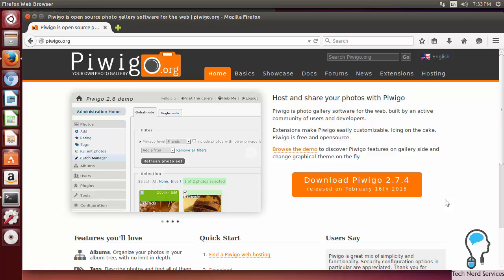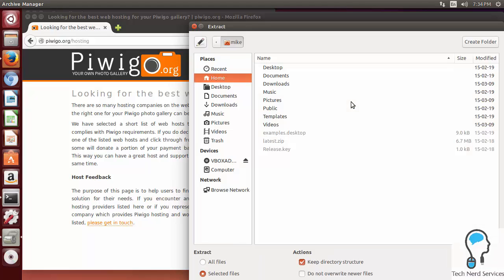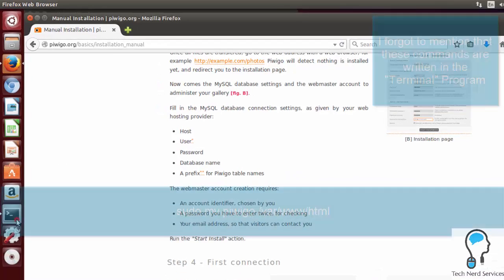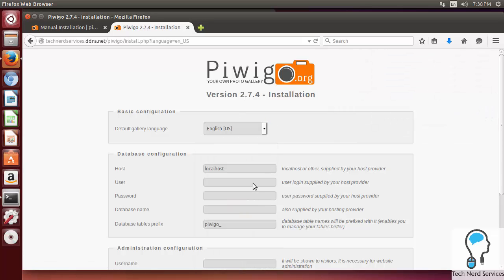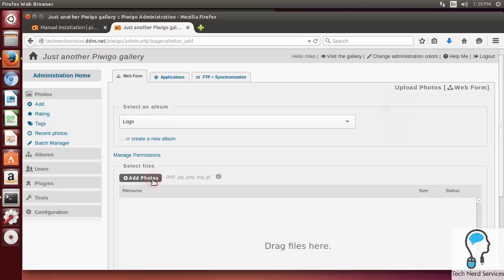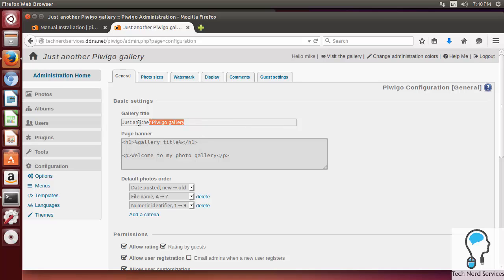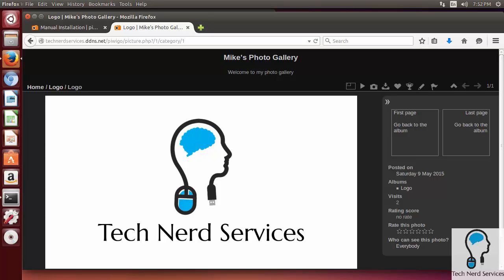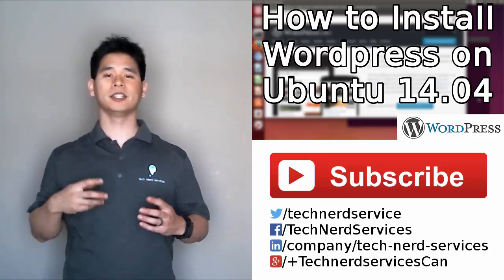Tutorial: How to Install Piwigo Photo Gallery on Ubuntu 14.04 (2015)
The Final part of our Home Server Series. Piwigo is a simple and easy to use online photo gallery to upload and display photos for others to see. Learn how to install Piwigo 2.7.4 on Ubuntu Desktop 14.04.